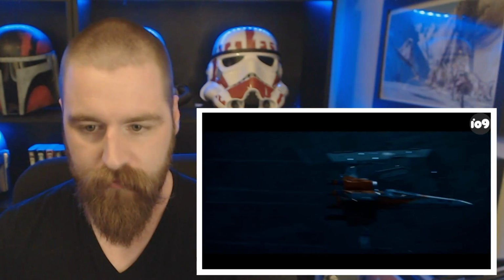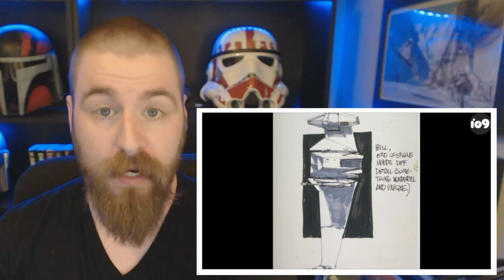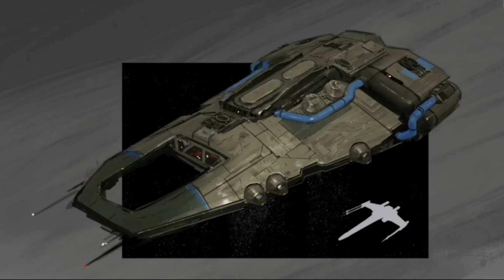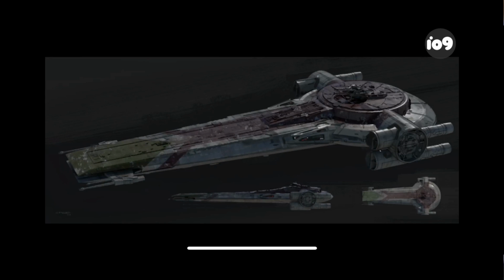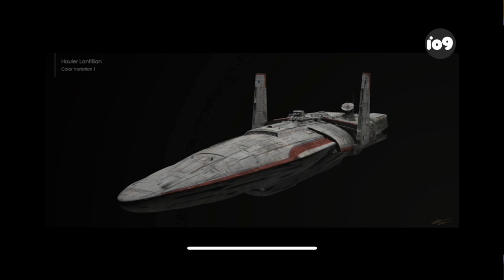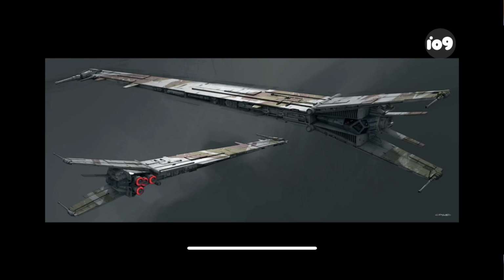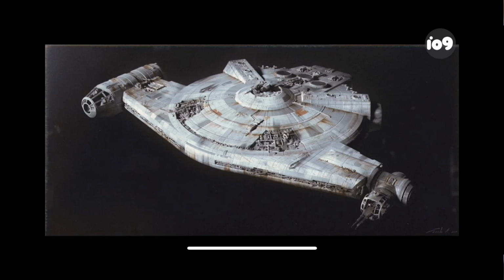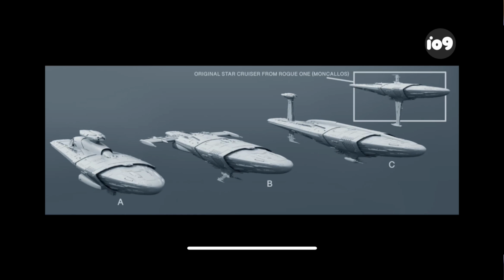Rise Of Skywalker BONUS FEATURE: Building The Fleet - Reaction!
Kyle reacts to a clip from The Final Alliance, a DVD Bonus Feature from  Star Wars: The Rise Of Skywalker!

Join Kyle Katarn's Jedi Academy!!
Vote in content polls and get access to full length reactions!!
Kyle Katarn's Jedi Academy is represented by the following Jedi Masters: RagnarokKnight, Jadon Martinez, Darth Vader, Zack Felcyn, and GavynMatthewSmith!